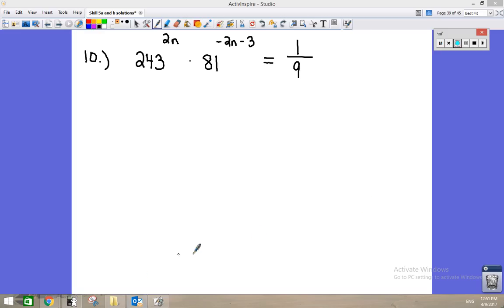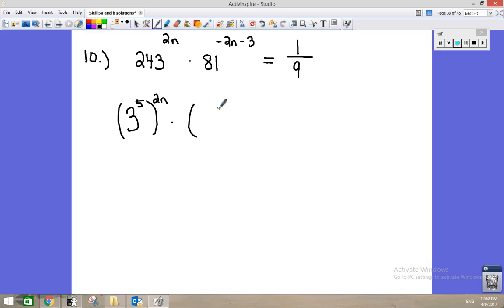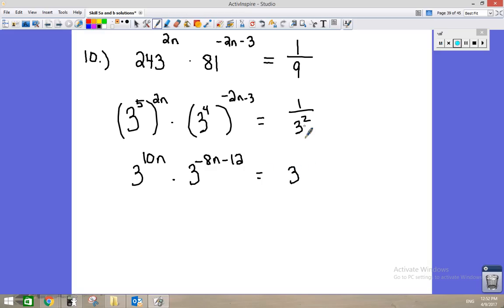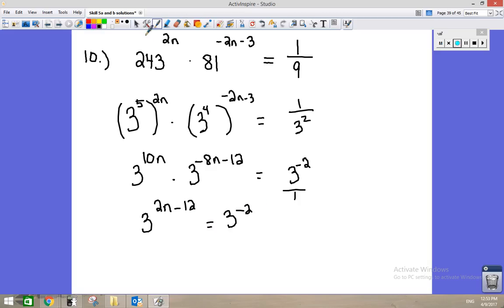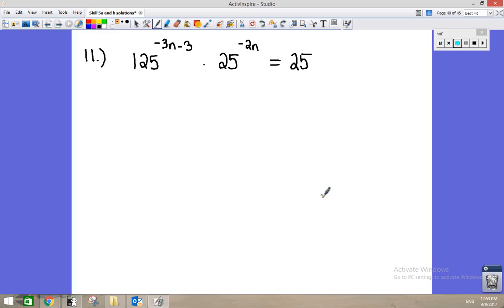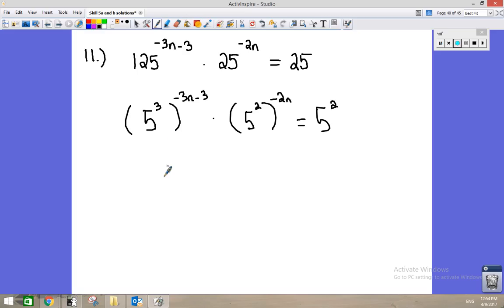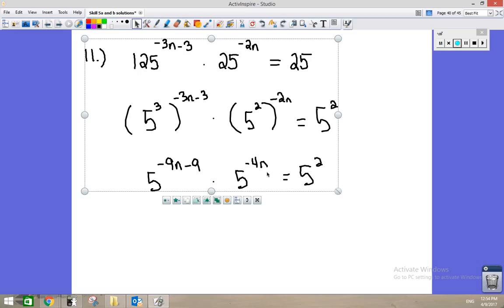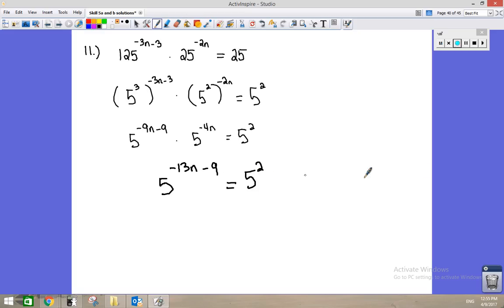GP4 CA Skill 5b day2 problems 10 11 solutions